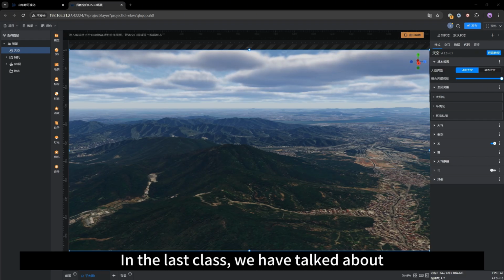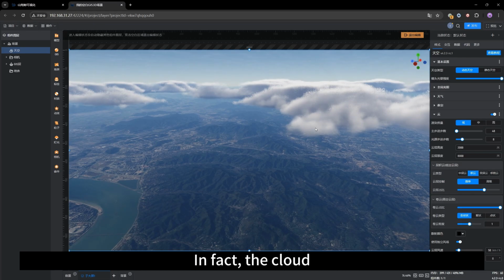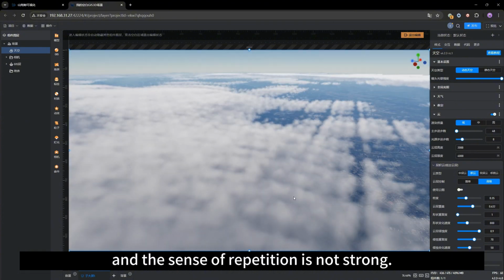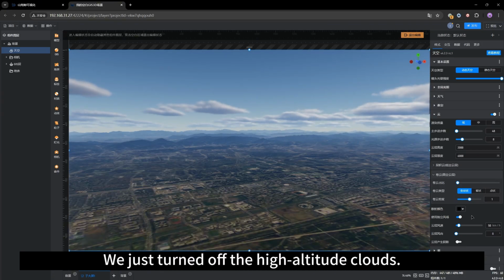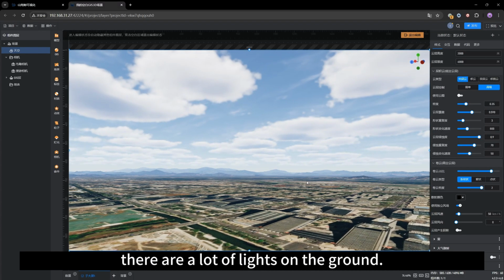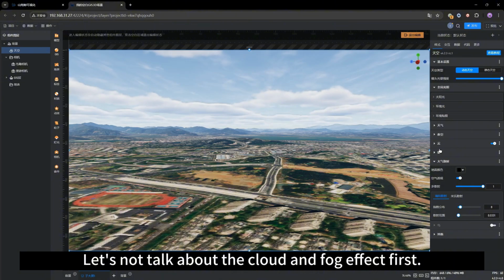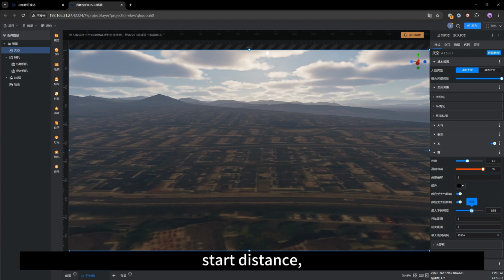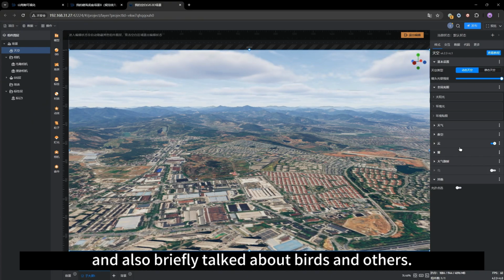Lesson 4: Cloud and fog Settings for the Sky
This tutorial continues explaining the Sky component of Wings Engine, focusing on volumetric clouds, fog and atmospheric effects. It covers cloud render quality, ray marching step parameters, multiple cloud types (cumulus, cirrus, cumulonimbus), advanced cloud shape & density tuning, independent wind fields, dynamic cloud shadows for GIS scenes, Rayleigh & Mie atmospheric scattering, layered height fog, performance-heavy volumetric fog, flock bird simulation, and VR sky click settings, with practical hardware performance optimization suggestions.